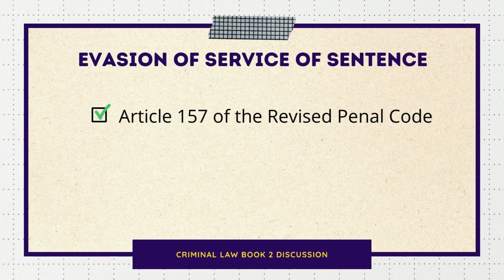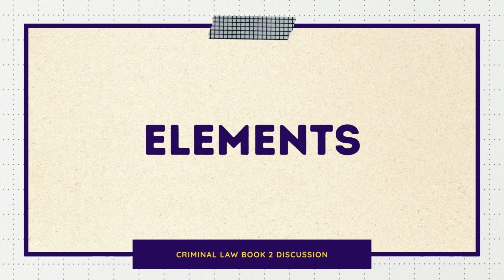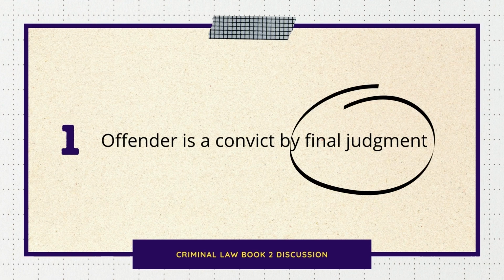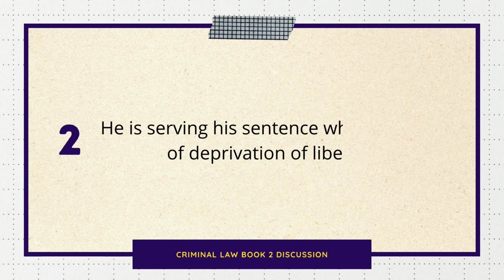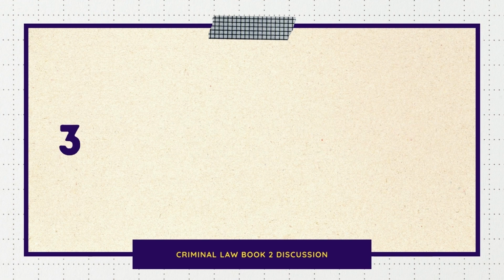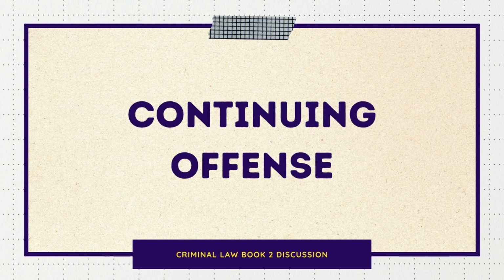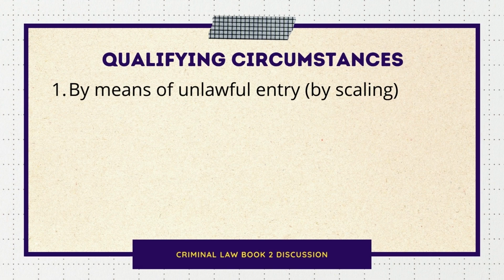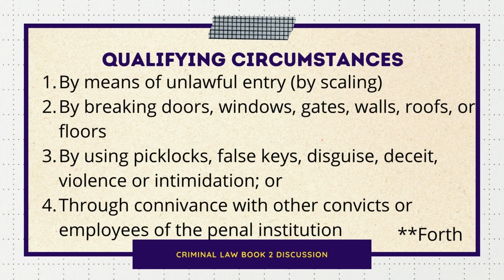[Article 157] Evasion of service of sentence; Criminal Law Discussion